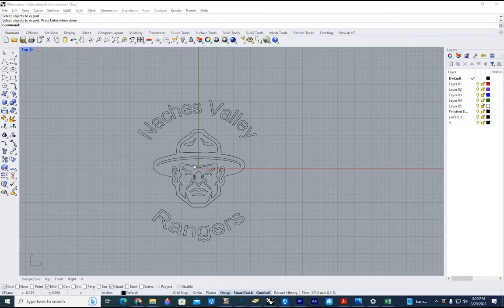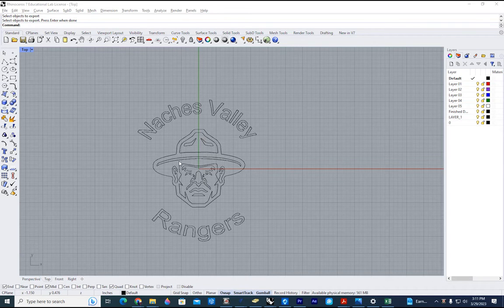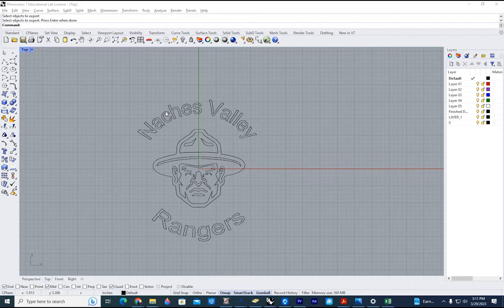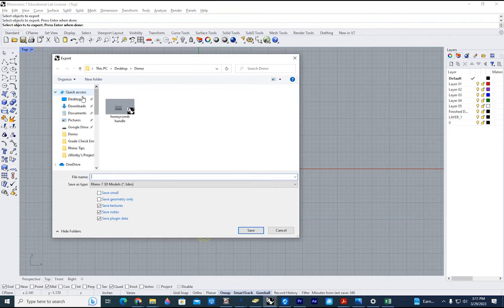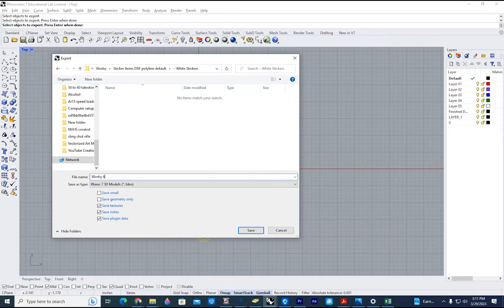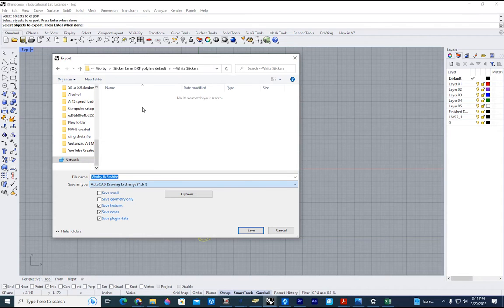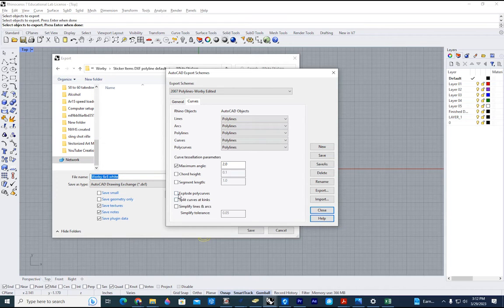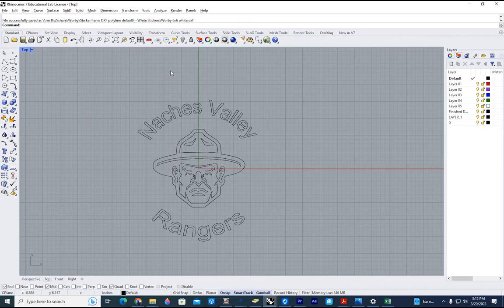Rhino Export to DXF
If you need to send a file to the vinyl cutter, please watch this video.